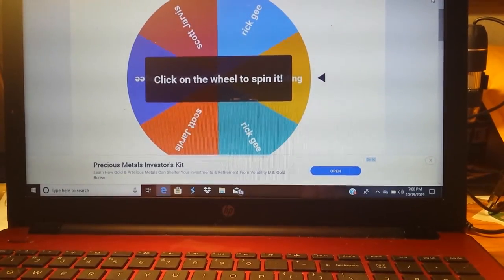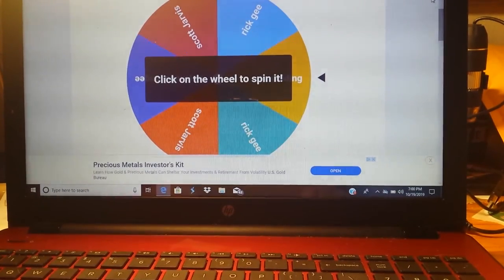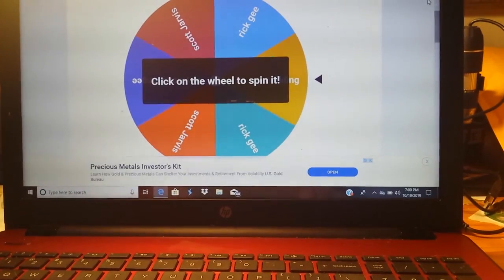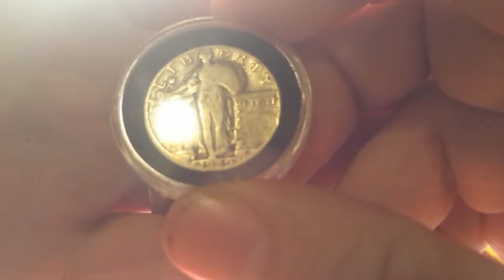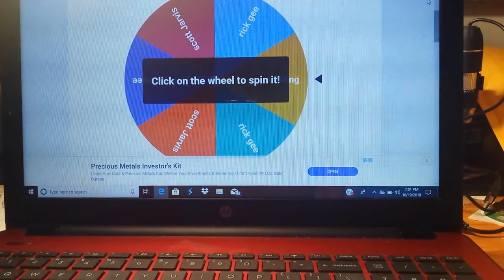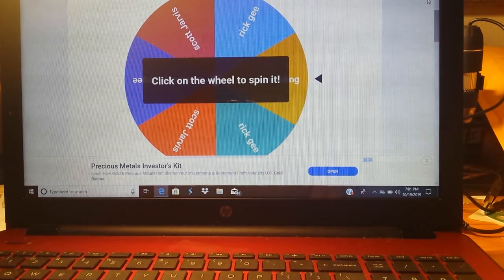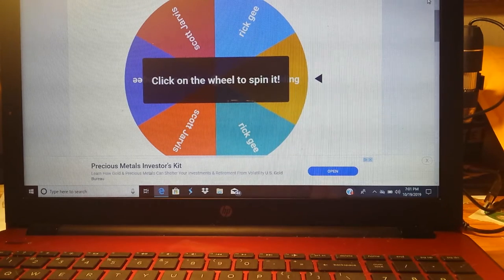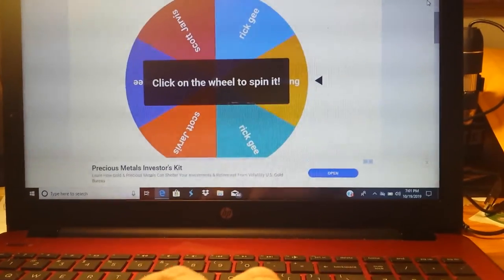Auction results and bidder gaw